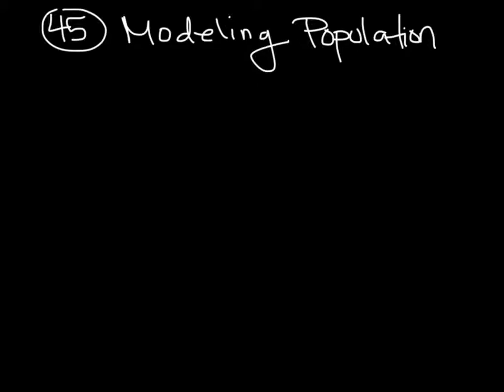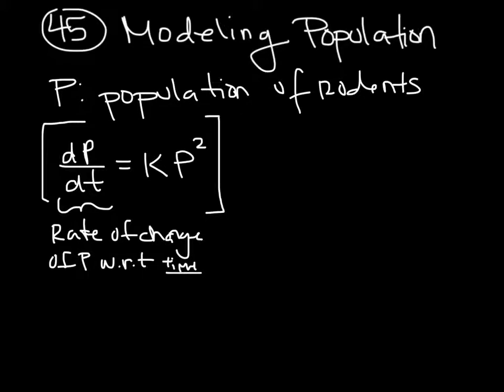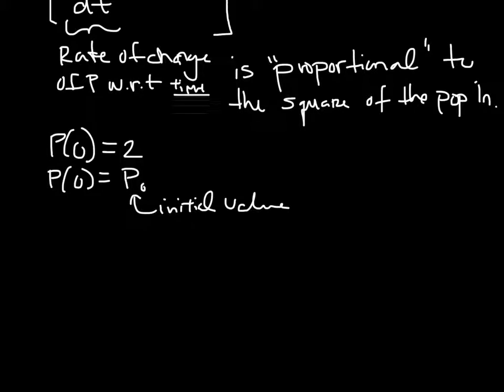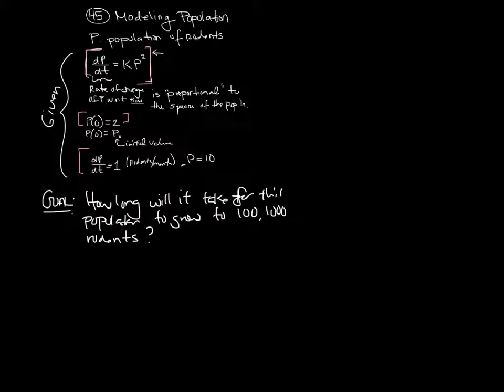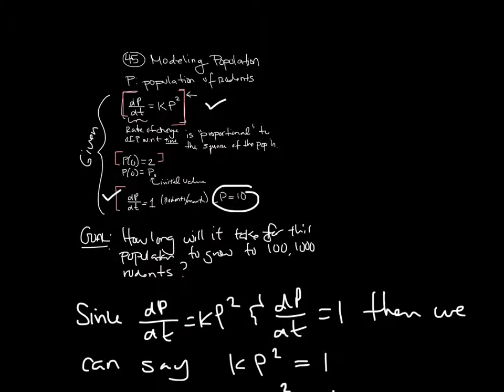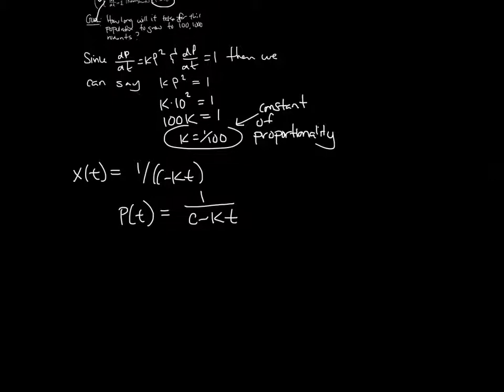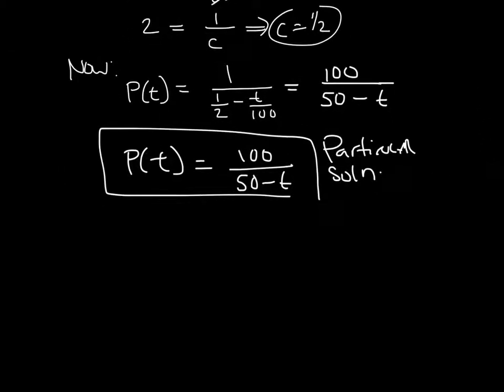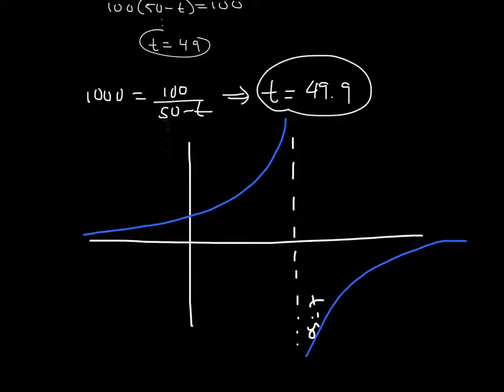1.1 #45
Modeling population